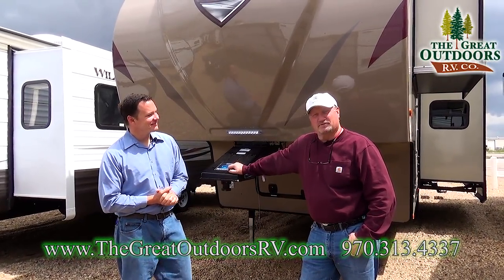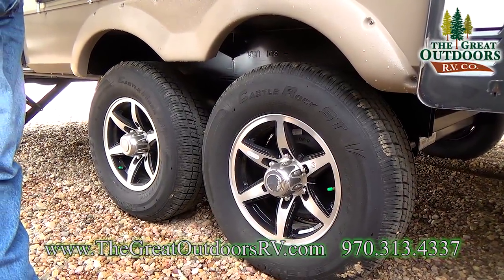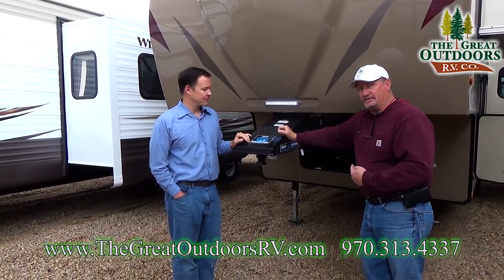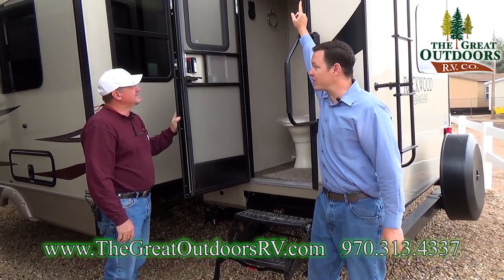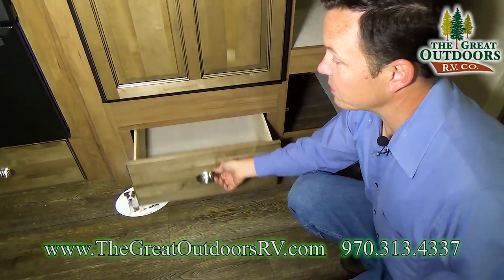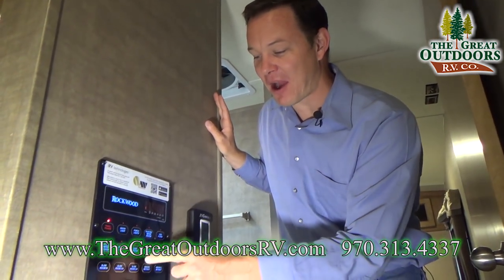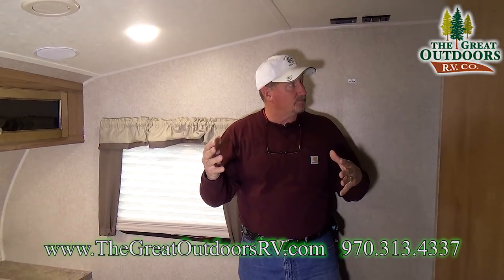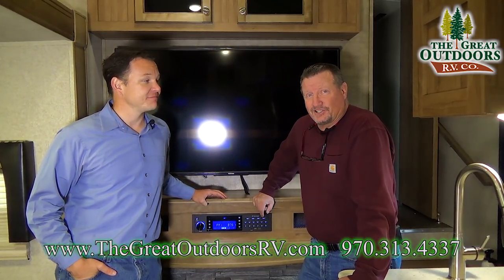New Bunk Room Model 2018 FOREST RIVER ROCKWOOD 8301WS RV Colorado Dealer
Stock # R1108
The Rockwood 8301WS has an open floor plan that includes a full Bunk room with its own half bathroom. With plenty of counter top space for the kitchen and large pantry for food storage, this smaller fifth wheel would be a great couples camper and perfect for the smaller family. Come see it for yourself today.

New Bunk Room Model 2018 FOREST RIVER ROCKWOOD 8301WS

Winterizing.